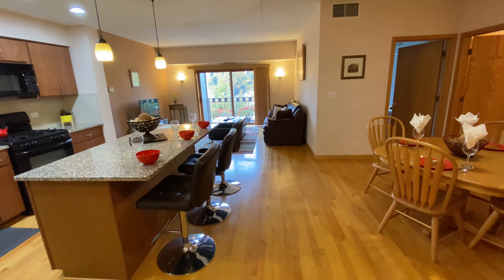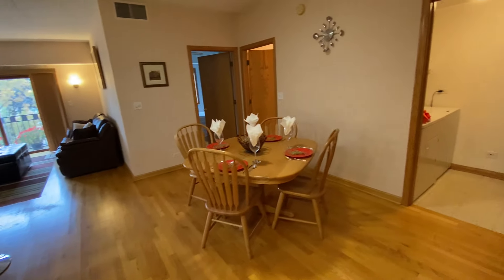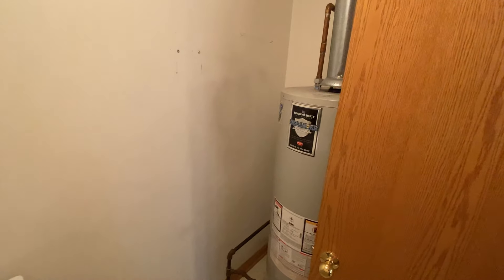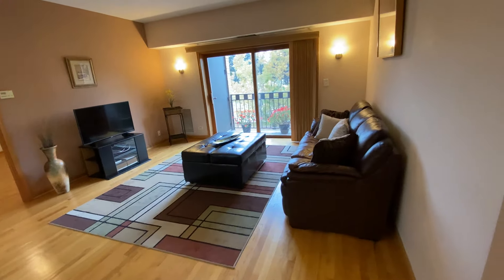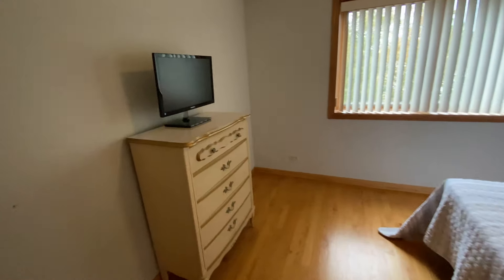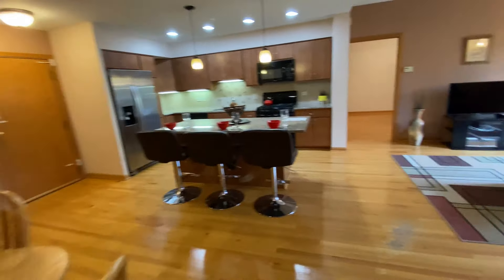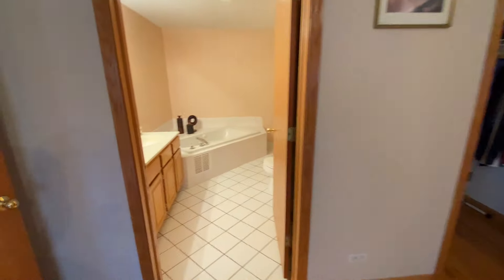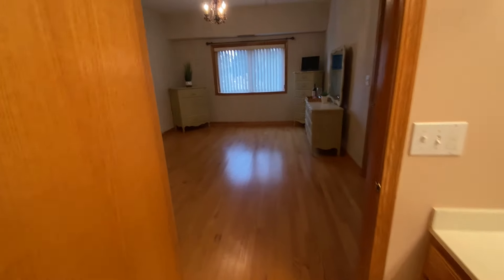2 Bedroom 2 Full Bath Condo For Sale at 7410 W Lawrence Ave Unit 223 Harwood Heights, IL. 60706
Only A Handful Of Properties Like This Become Available In Highly Desired Harwood Heights Illinois Each Year! Don't Miss Out On This Impeccably Updated, Spacious Condo That Is Walking Distance To Shopping, Restaurants And Entertainment.  This Meticulously Maintained Home Offers:  2 Bedrooms, 2 Full Updated Baths, A Master Suite With Double Sinks, Soaking Tub, Separate Shower & Walk-In Closets, A Beautiful Upgraded High-End Kitchen With Upgraded Appliances, Granite Countertops, Island With Breakfast Bar, A Separate Formal Dining Room, A Fabulous Family Room With Balcony, Hardwood Floors Throughout, Laundry In Unit, All Bedrooms Have Closets, Heated Attached Garage And Award Winning Schools...Main South High School...WOW!! WHAT A HOME!!  This Fantastic Property Is Loaded With Charm And Is Move-In Ready And Everything Harwood Heights Has To Offer!  Add This Listing To Your Hotlist TODAY... You'll Be Happy You Did!!   Visit The Property Website For More Info... 7410WLawrenceAve223.PropertyFlyer.com